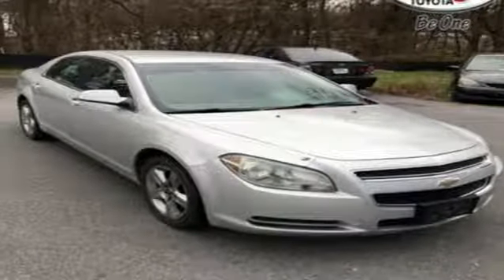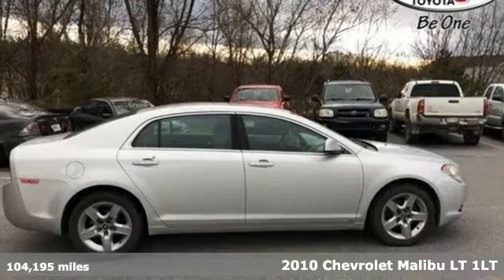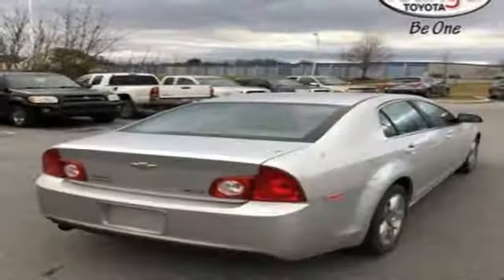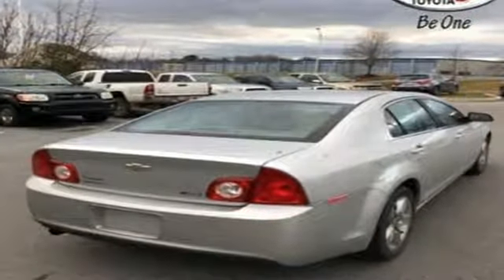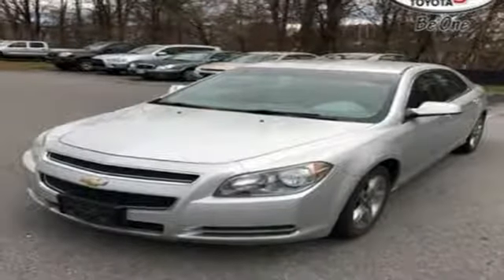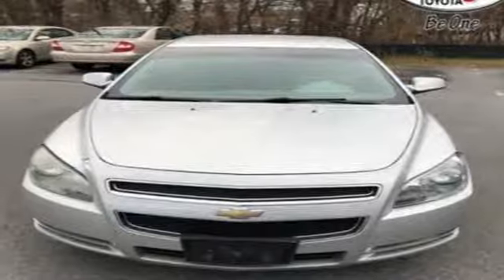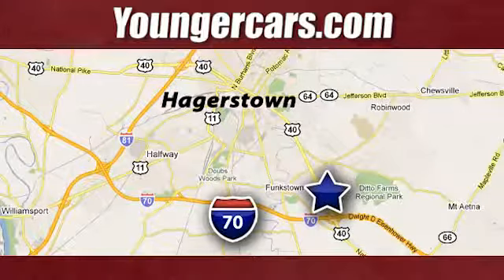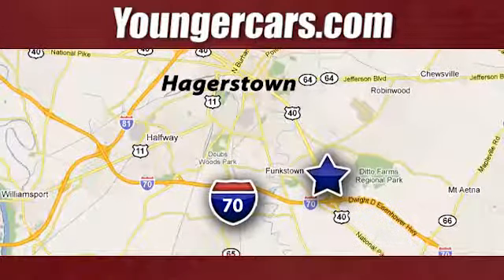Used 2010 Chevrolet Malibu Frederick MD Hagerstown, WV V2884502 - SOLD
Year: 2010
Make: Chevrolet
Model: Malibu
Trim: LT w/1LT
Engine: 4 Cyl. 2.4L
Transmission: Automatic
Color: Silver Ice Metallic
Interior: Titanium
Mileage: 104195
Stock #: V2884502
VIN: 1G1ZC5E06A4103382
Recent Arrival! 22/33 City/Highway MPGInternet Value Pricing...Our Internet Value Pricing Mission at Younger Toyota Scion is to present Value Pricing to all of our customers.Preowned Internet Pricing is achieved by polling over 70,000 pre-owned websites hourly. This ensures that every one of our customers receives real-time Value Pricing on every pre-owned vehicle we sell.We do not artificially inflate our preowned prices in the hopes of winning a negotiating contest with our customers!We do not play pricing games. After being in business for 42 years, we realized that Internet Value Pricing is by far the best approach for our customers.Awards:* 2010 KBB.com 10 Most Comfortable Cars Under $30,000 * 2010 KBB.com Brand Image AwardsSince 1976 the Younger family has been serving the Tri-State area with one of the best automotive experience available. Being a family owned operation allows Younger to take a caring attitude towards it's customers for long-term relationships. Our Dealership is built around customer service with a dealer who really takes you seriously. Our new state-of-the-art Toyota Building is full of new and exciting features like Wifi (Wireless Internet), Flat Screen TV's, leather comfy chairs in the Service Waiting Area, a coffee/cappuccino machine, fresh donuts daily, a slushy machine and complimentary popcorn. We also offer complimentary hot dogs and Quizno's subs at lunchtime when you're here for a service appointment!So, if you're looking for a quality vehicle and superior customer service, contact us and we will deliver.You have my personal commitment to a fun and rewarding automotive experience!Brandon Younger Owner/President.

Be One!

Address:
1945 Dual Highway